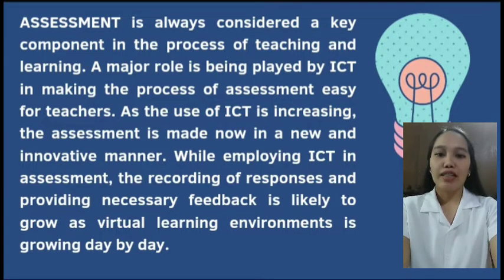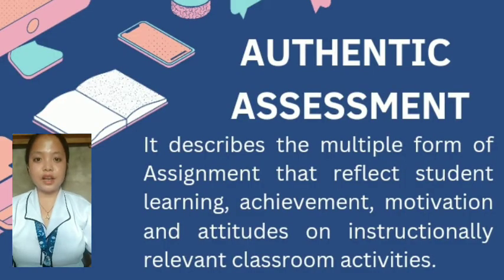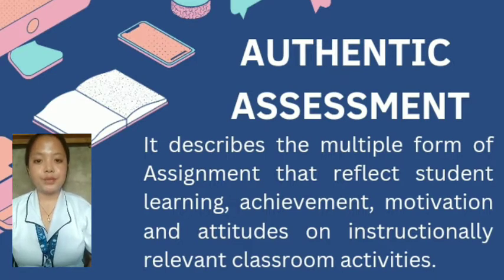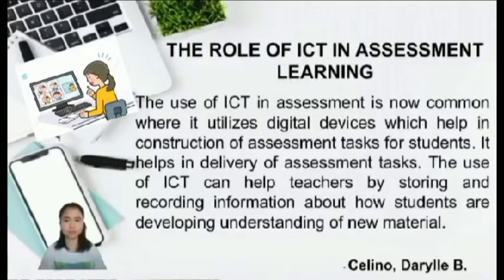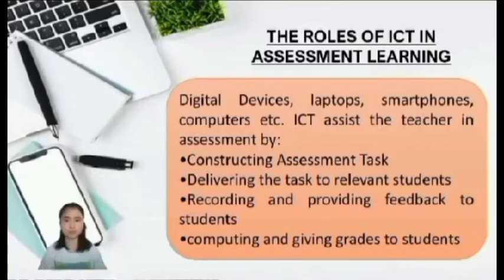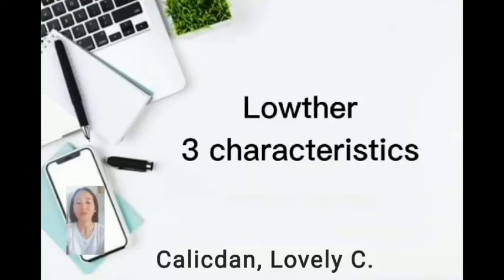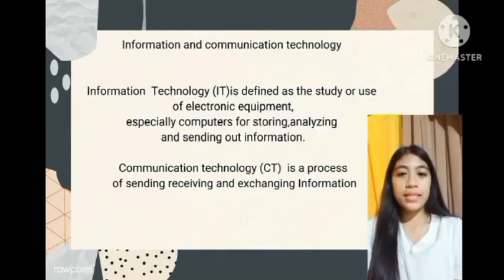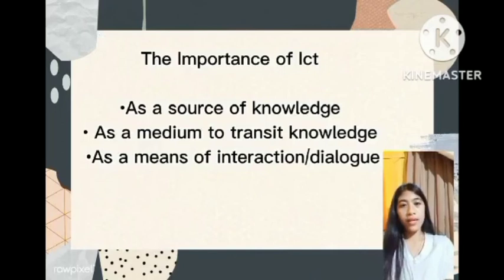TTL 1 ( ICT and Assesment for Learning )